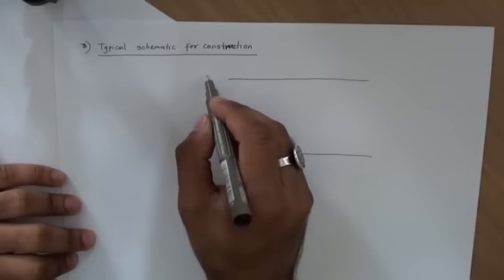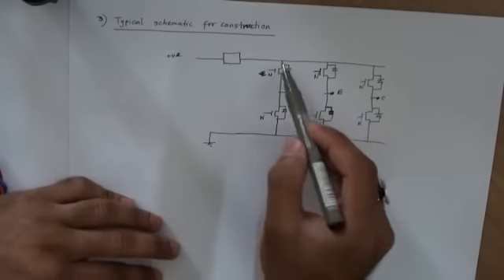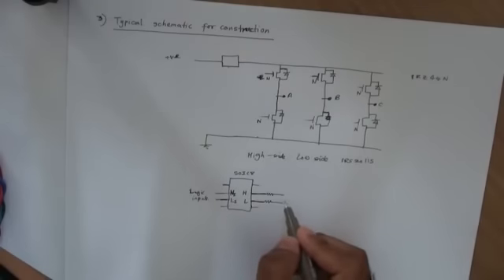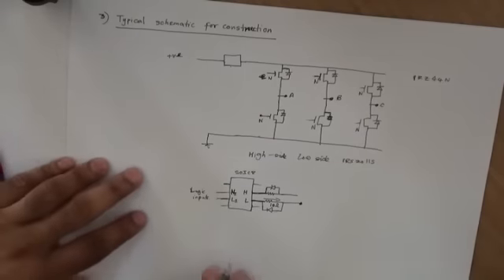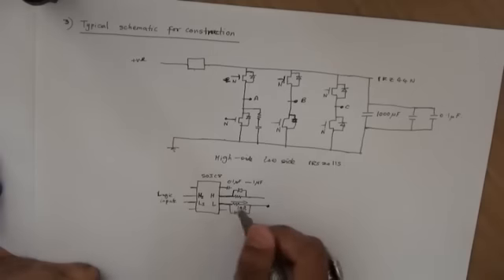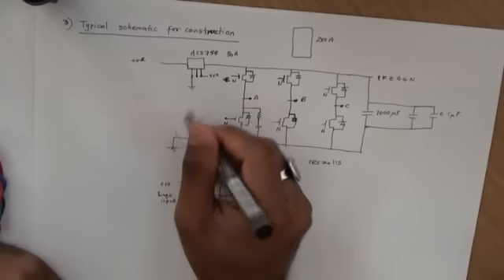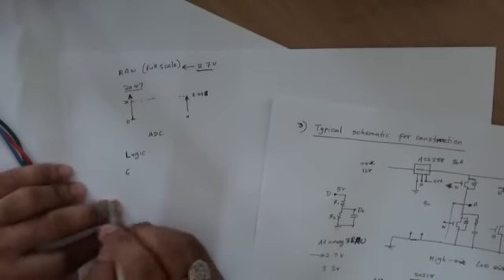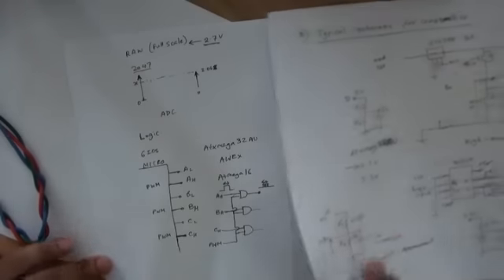Xmega Brushless DC Motor Controller (BLDC) - How to Part 2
Brushless DC Motor (BLDC) - How to Part 2